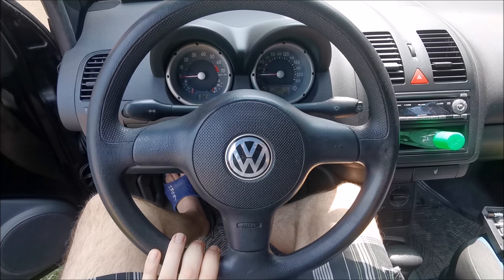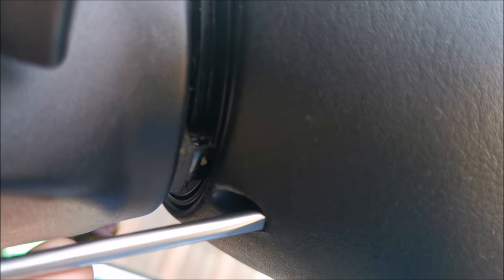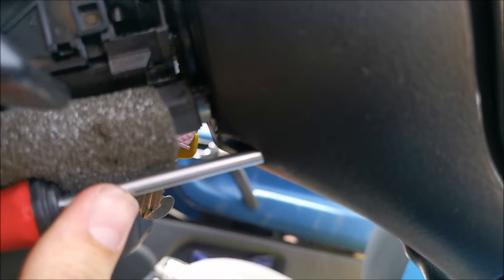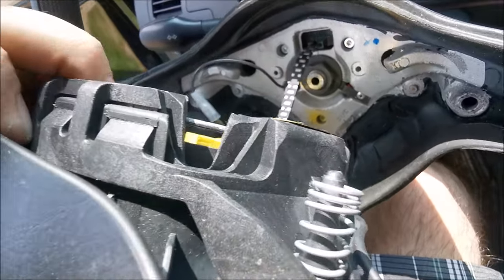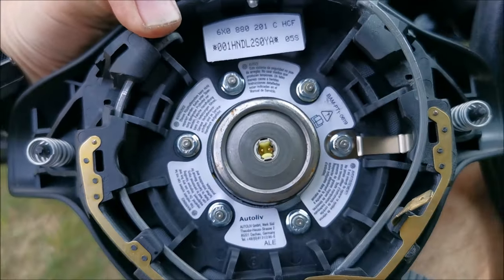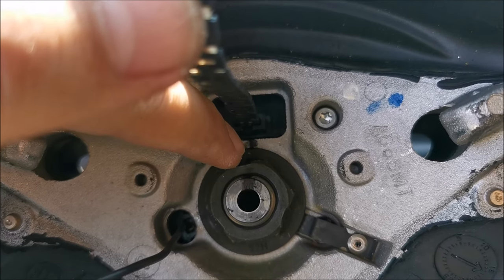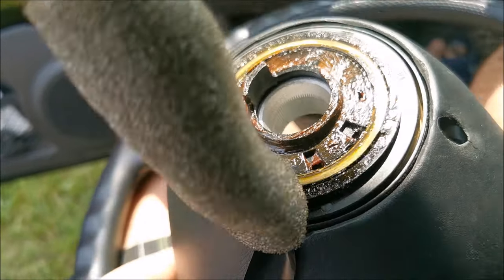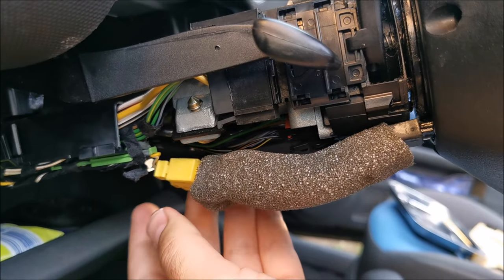VW Lupo - How to remove the steering wheel and airbag